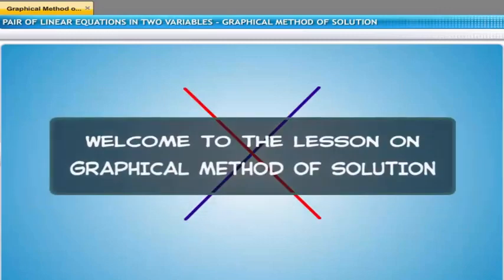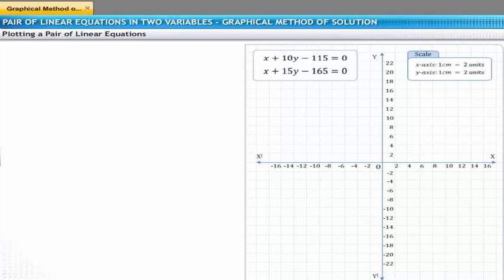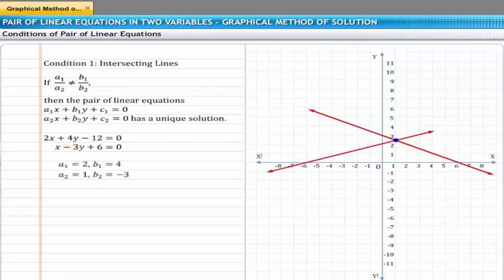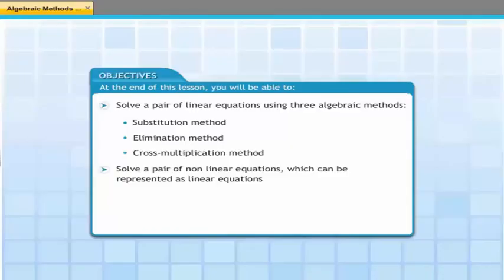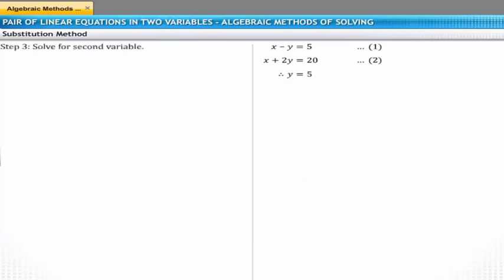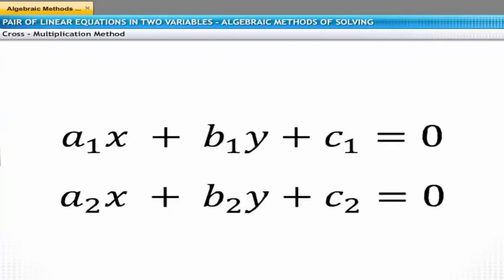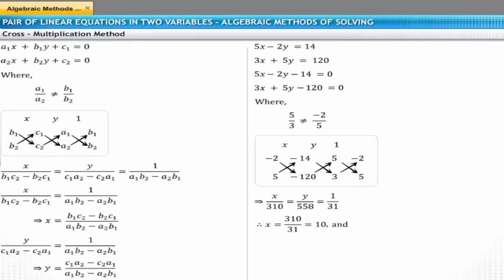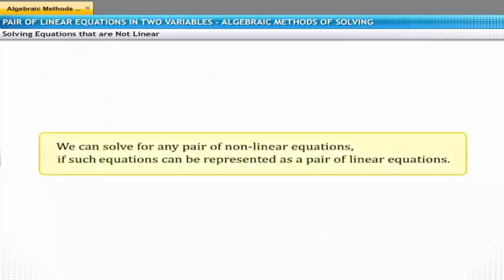CBSE Class 10 Maths 3 Pair of Linear Equation